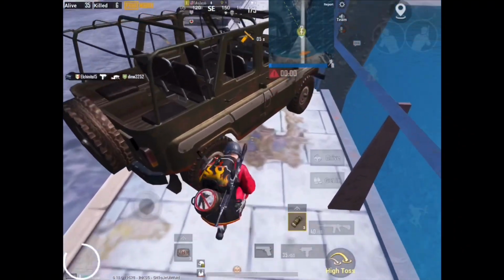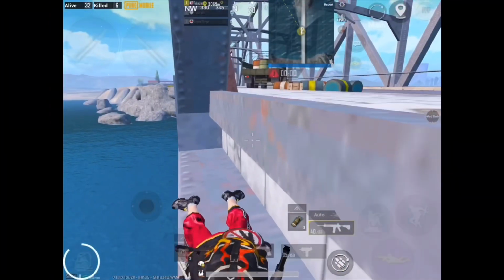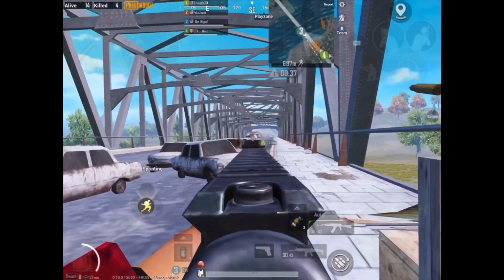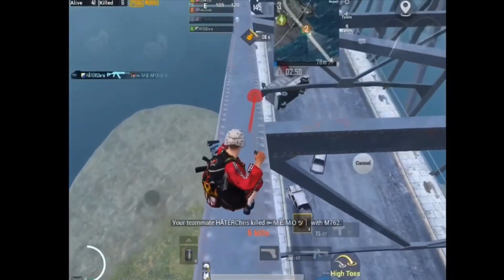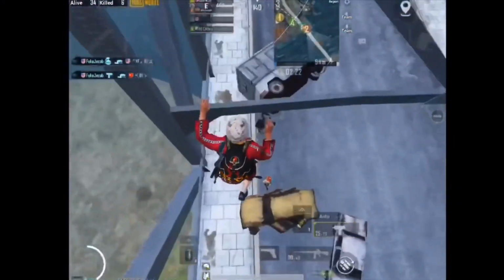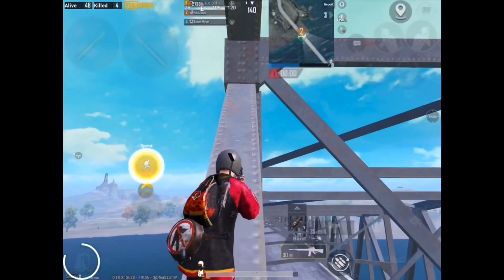The best BRIDGE CAMP Strategies!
The Best Bridge Camp strategies for Erangel. Ez Claps

Comment or no cookie